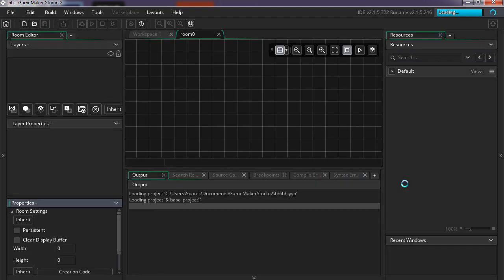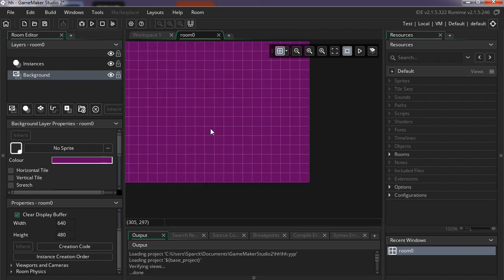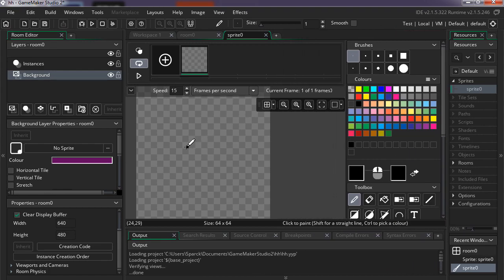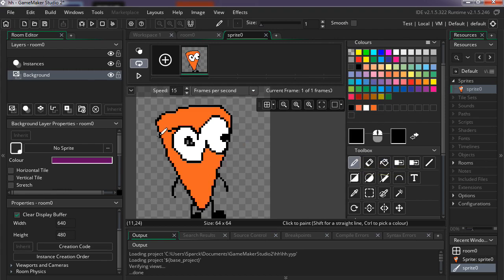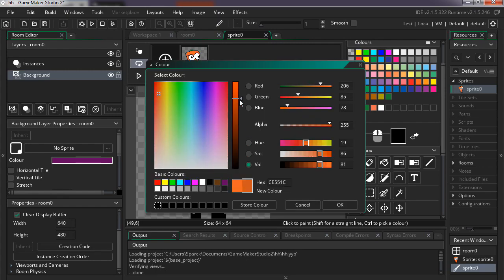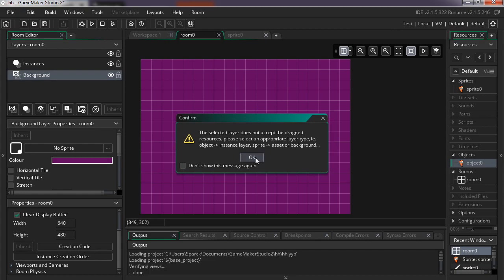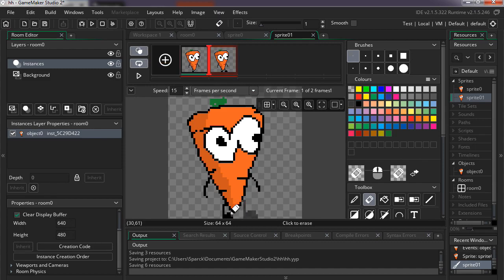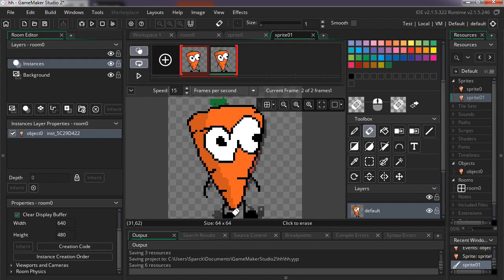How create Pixel Art For Games Tutorial - 8Bit Animation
Here is a tutorial on how to create retro game graphics very use using any raster editor like photoshop, gimp ms paint and others.